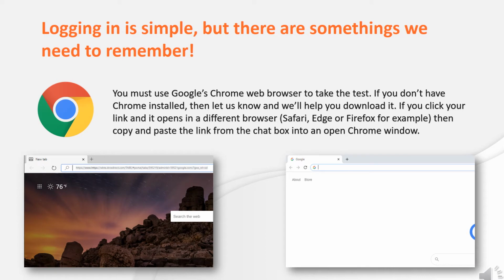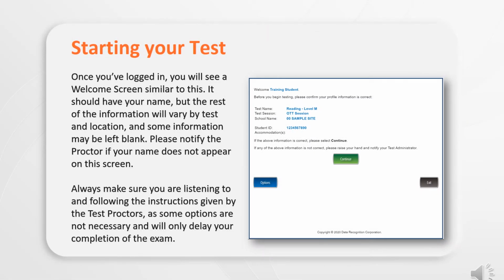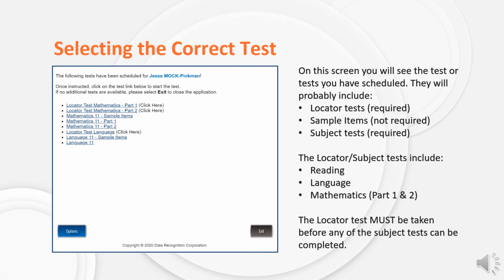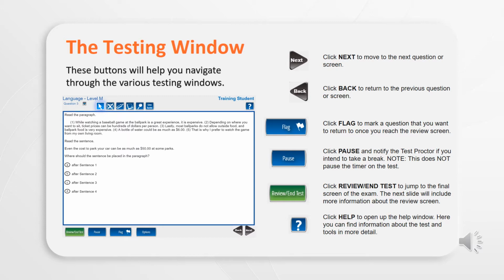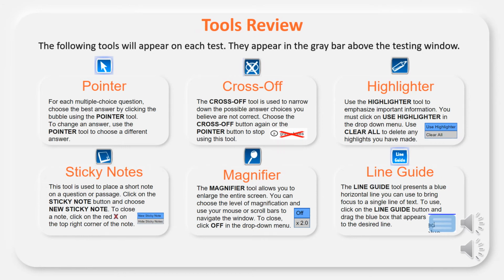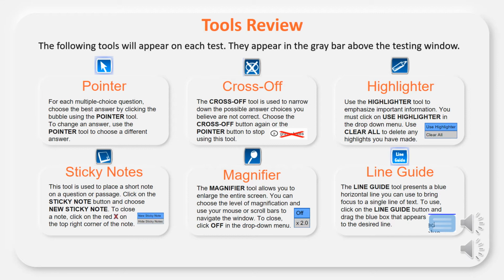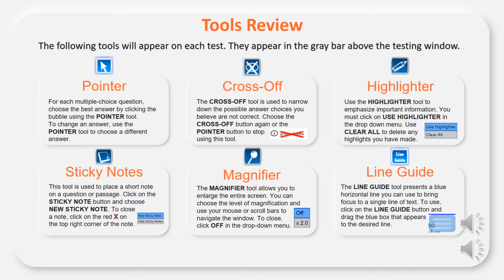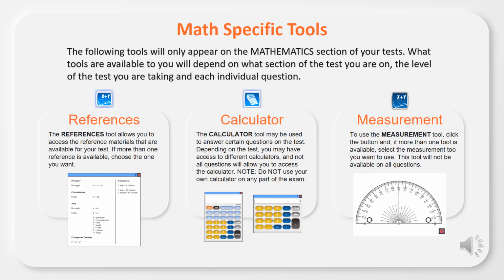How to Navigate the TABE Online Exam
Created by Mauro Hernandez for use by Region One Adult Education